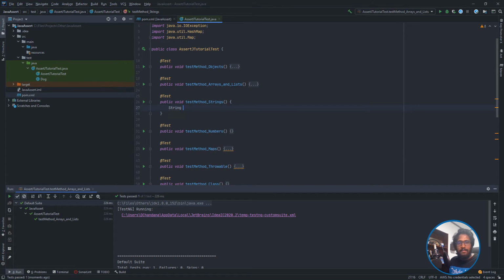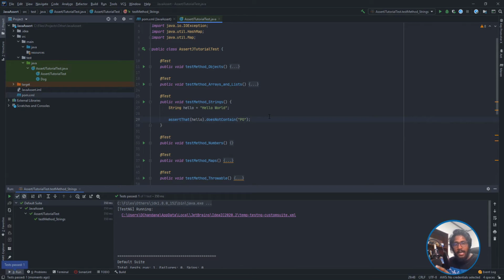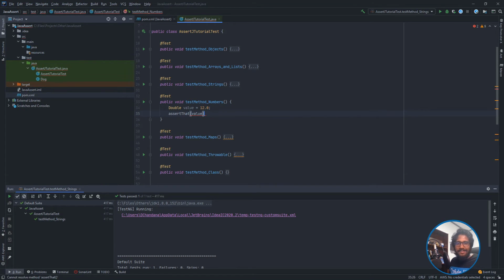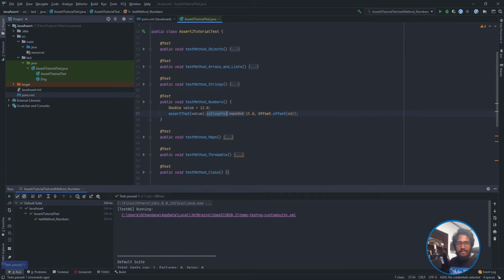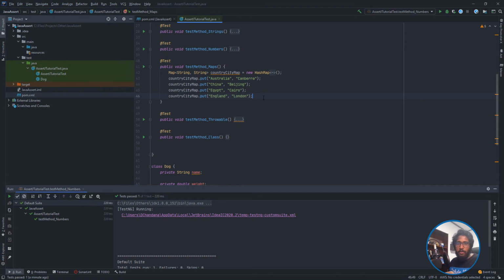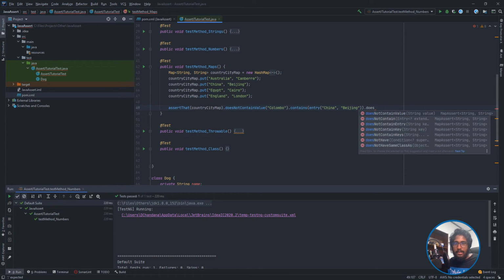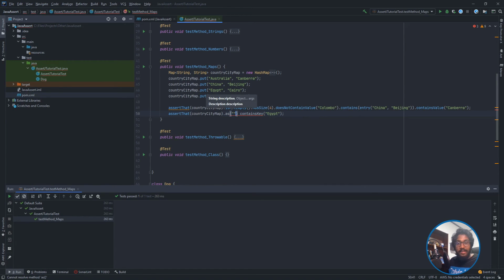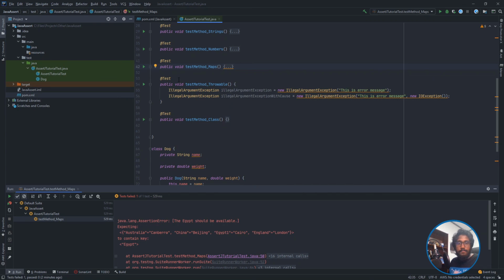Getting Started with AssertJ - Part 02 [ Strings, Numbers & Maps ]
Hello my friends from the Earth 🌎

Hope you are doing well... Stay safe 😷

 AssertJ is an open-source library for writing fluent and rich assertions in Java tests.

- Working with Maps